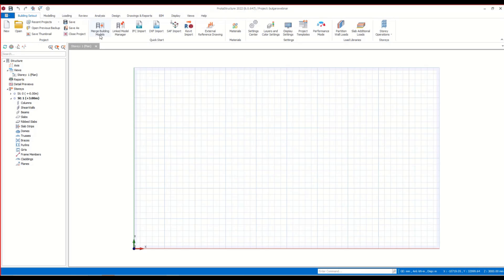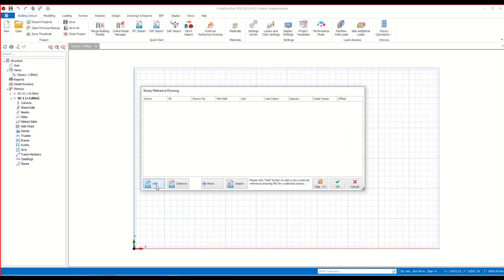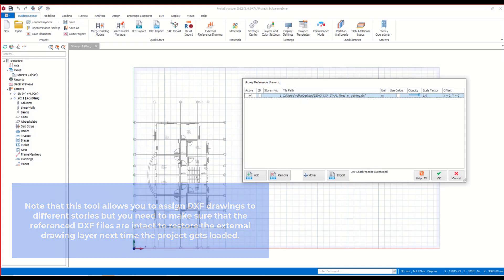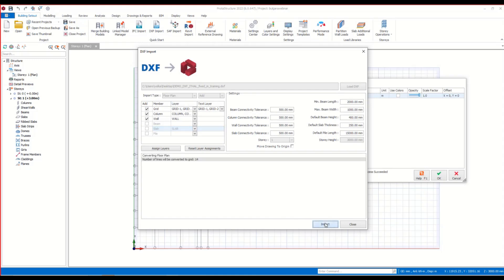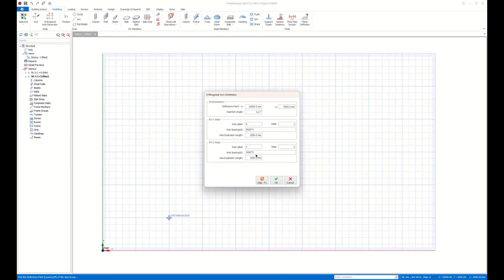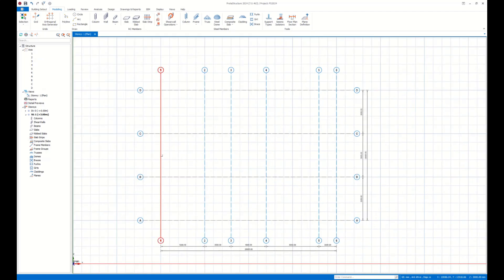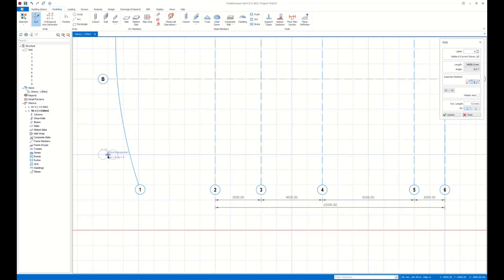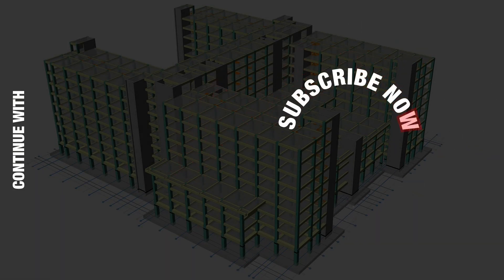3 Ways to Start Structural Modeling with ProtaStructure 2024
ProtaStructure is an advanced structural engineering software providing hundreds of tools to maximize your efficiency in structural modeling, analysis, and design stages. In this video, three different ways to start modelling with this software will be introduced. Those include transforming drawing objects to 3D physical objects by importing a DXF file, using an external reference drawing, and manually inserting the orthogonal axes.

ProtaStructure Suite is an exceptional software solution maximizing your efficiency in structural design projects. By utilizing this all-in-one software, you can easily model, analyze, and design RC and steel structures.